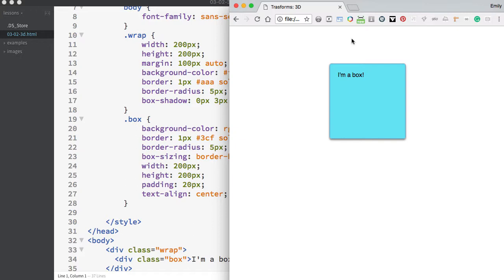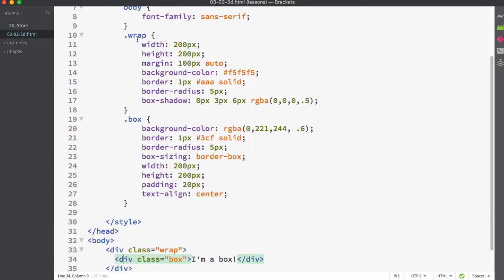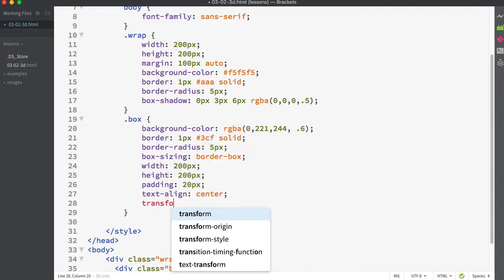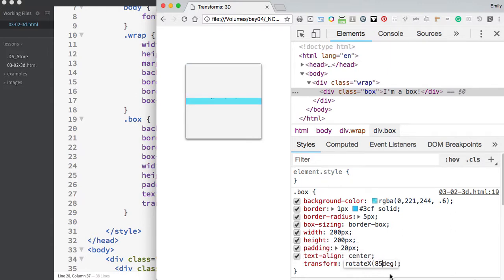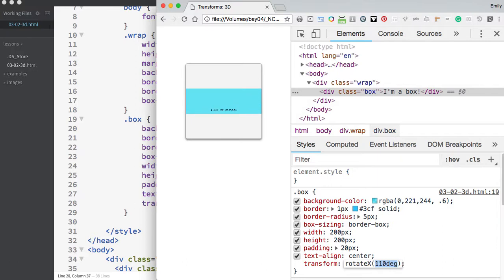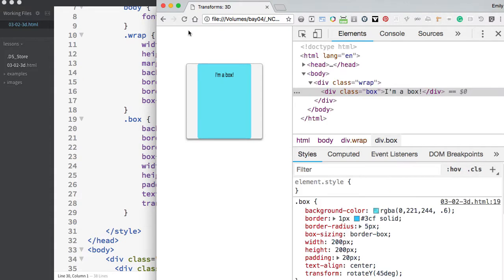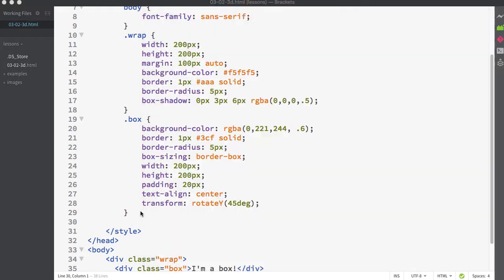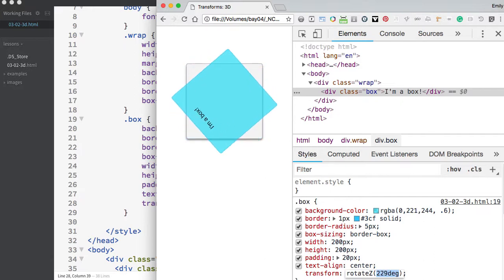CSS Animation 18 - 3d transforms rotate